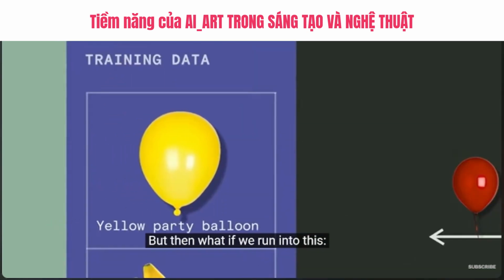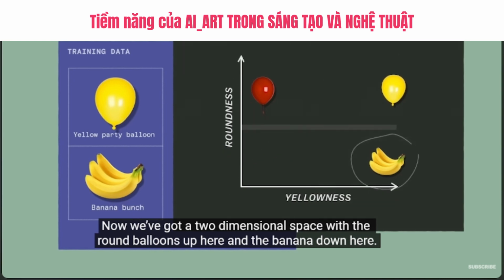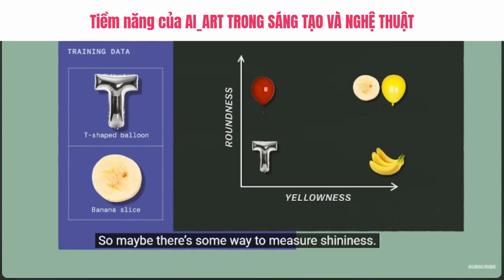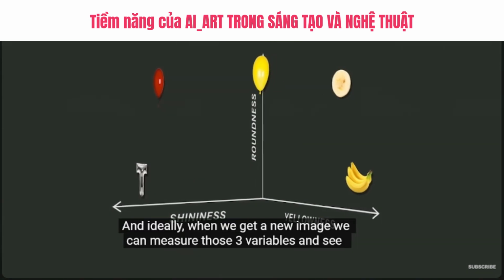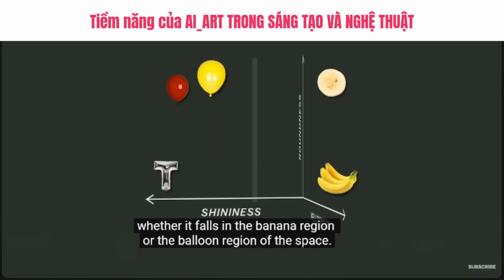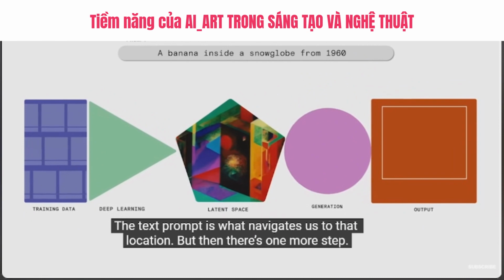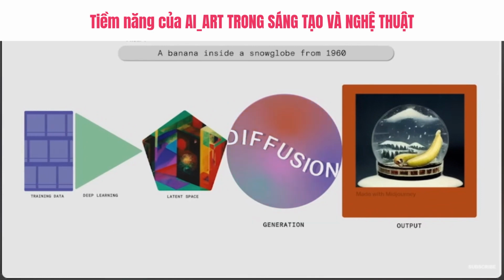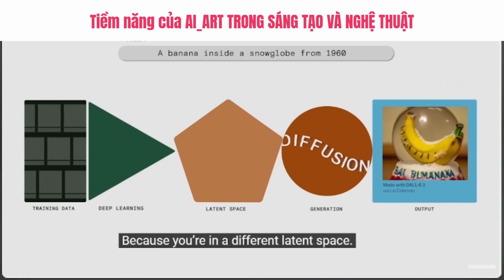Untitled video Made with Clipchamp